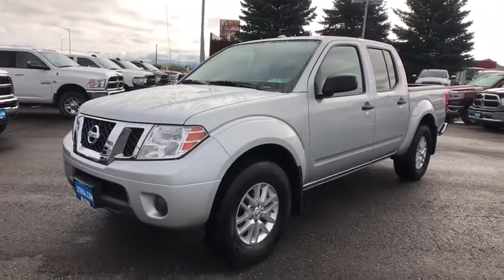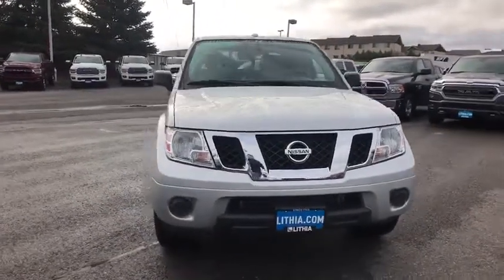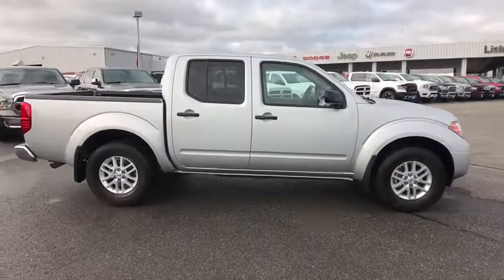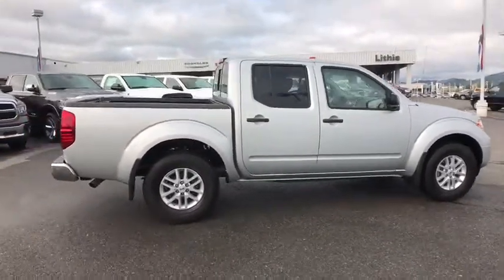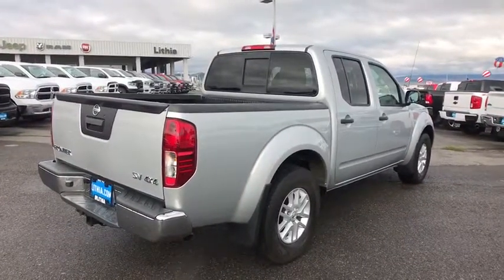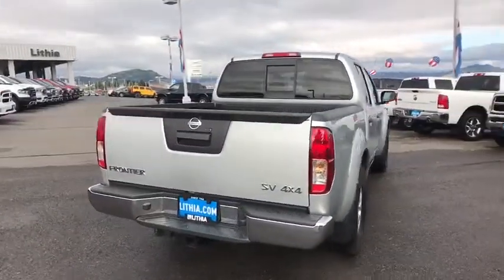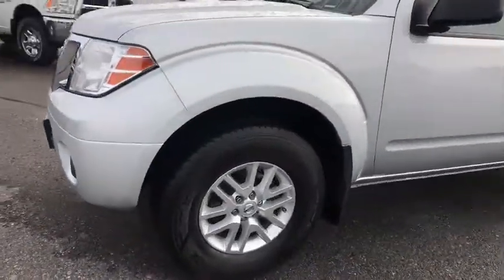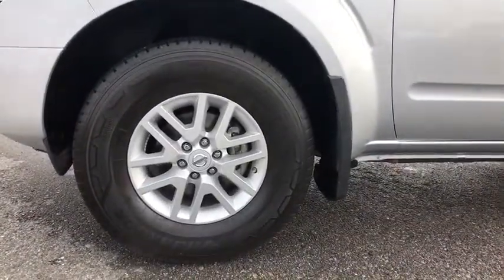2018 Nissan Frontier Helena, Missoula, Great Falls, Butte, Bozeman, MT JN749900D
BRILLIANT SILVE Used 2018 Nissan Frontier available in Helena, Montana at Lithia Chrysler Dodge Jeep Ram Fiat of Helena. Servicing the Missoula, Great Falls, Butte, Bozeman, MT area.
2018 Nissan Frontier Crew Cab 4x4 SV V6 Auto - Stock#: JN749900D - VIN#: 1N6AD0EV0JN749900

3401 US Highway 12 E

SV V6 trim, BRILLIANT SILVE exterior and Steel interior. EPA 21 MPG Hwy/15 MPG City! Back-Up Camera, 4x4, iPod/MP3 Input, Satellite Radio, Hitch, [A93] BED LINER/TRAILER HITCH PACKAGE... Aluminum Wheels, Bed Liner. SEE MORE! KEY FEATURES INCLUDE: Back-Up Camera, Satellite Radio, iPod/MP3 Input MP3 Player, 4x4, Aluminum Wheels, Keyless Entry, Privacy Glass, Child Safety Locks, Steering Wheel Controls. OPTION PACKAGES: BED LINER/TRAILER HITCH PACKAGE Bed Liner, Trailer Hitch (PIO). Nissan SV V6 with BRILLIANT SILVE exterior and Steel interior features a V6 Cylinder Engine with 261 HP at 5600 RPM*. EXPERTS ARE SAYING: . the 2018 Nissan Frontier is an affordable, comfortable and capable midsize pickup that's ready for a hard day's work or a weekend of play. -KBB.com. Great Gas Mileage: 21 MPG Hwy. WHY BUY FROM US: Lithia Chrysler Jeep Dodge of Helena, located at 3377 US Highway 12 E Helena, Montana is happy to tell you that we've been serving the Great Falls, Butte and Bozeman area for longer than many of you might have owned your current car. With those years comes invaluable expertise, which we put to your advantage. We're not just talking acumen on new RAM, Dodge, Jeep and Chrysler models, but used cars, service and auto repairs and perhaps most importantly - financing. Price does not include title, license, or dealer doc fees. Price contains all applicable dealer incentives and non-limited factory rebates. You may qualify for additional rebates; see dealer for details.